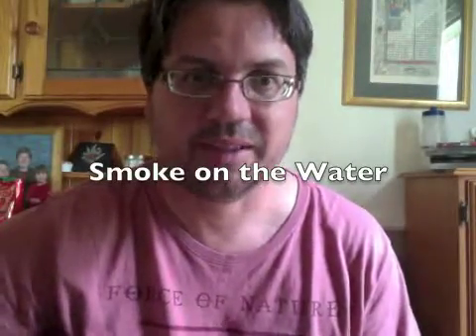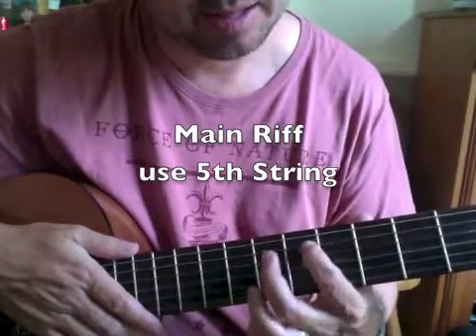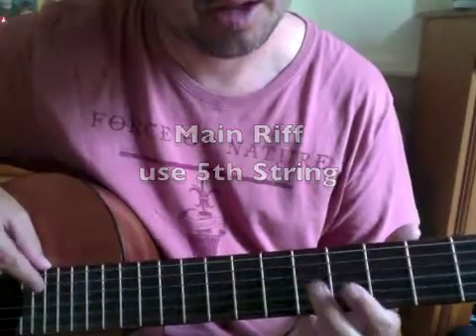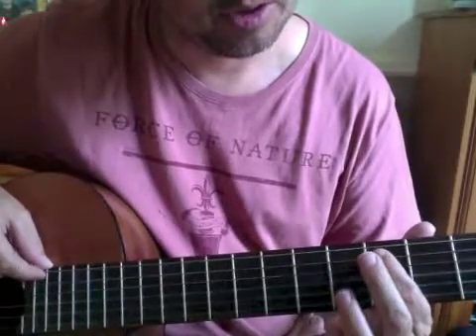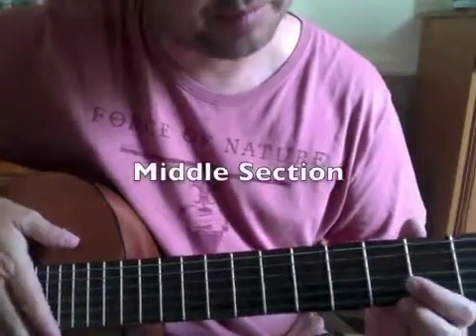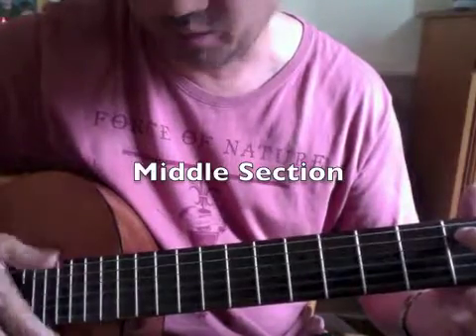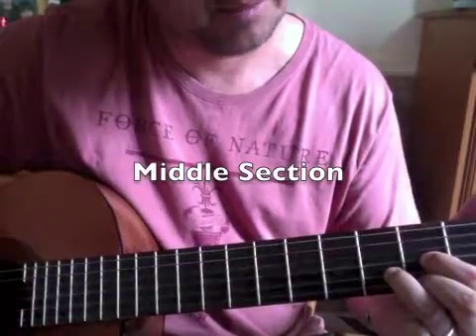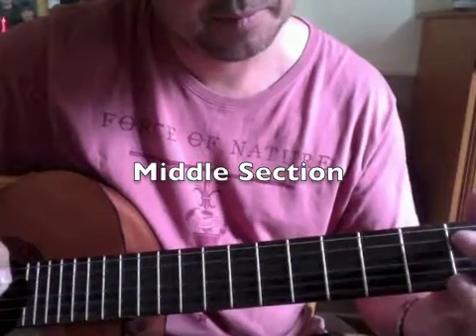smoke on the water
see how to play this easy song